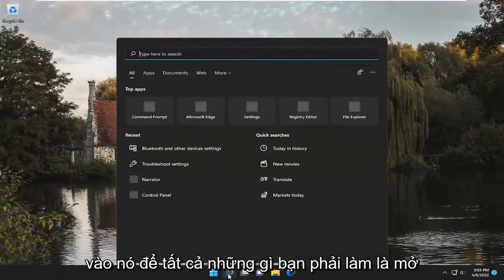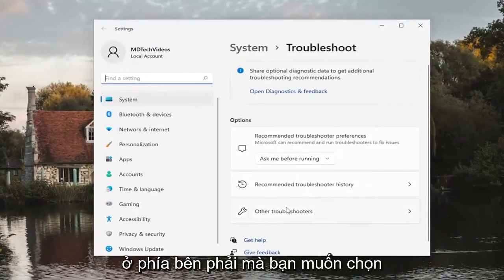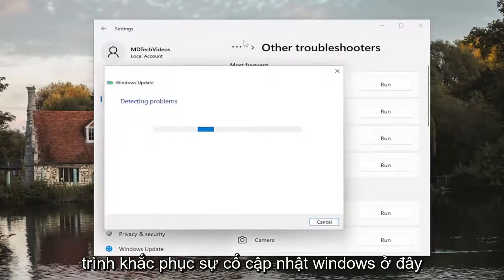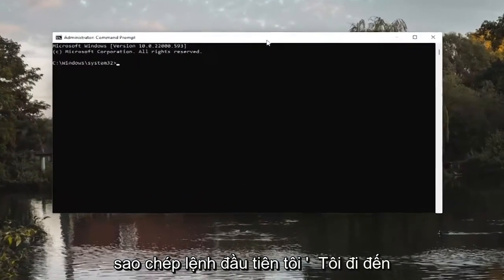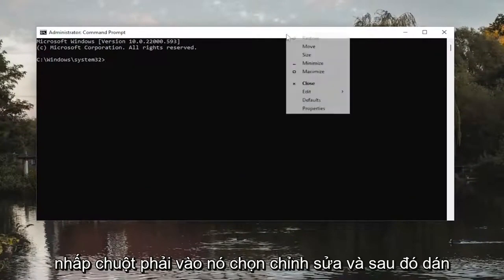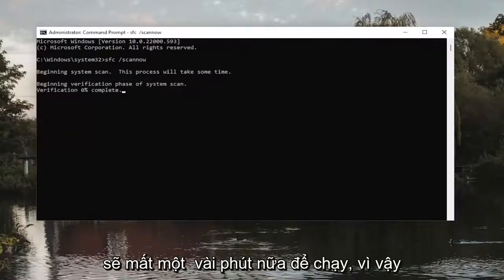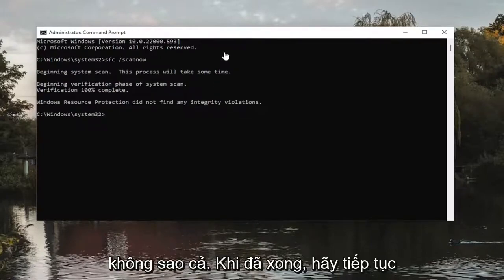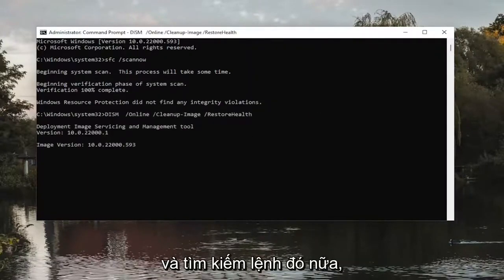Cách sửa lỗi 0x80248007 khi cập nhật Windows 11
Cách khắc phục lỗi Windows Update 0x80248014 trong Windows 11 [Hướng dẫn]

Các lệnh được sử dụng:
sfc /scannow

Hướng dẫn này có các giải pháp khả thi để khắc phục Lỗi Windows Update 0x80248014. Khi lỗi này xảy ra, quá trình Windows Update bị chấm dứt do người dùng không thể cài đặt các bản cập nhật. Có nhiều nguyên nhân gây ra lỗi Windows Update, chẳng hạn như không đủ dung lượng ổ đĩa, sự cố kết nối internet, Cấu phần Windows Update bị hỏng, v.v.